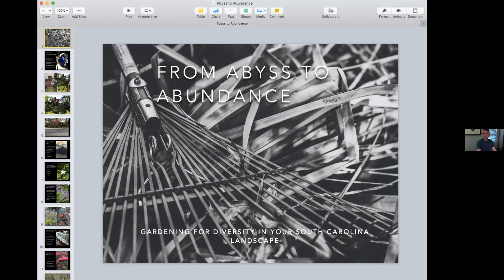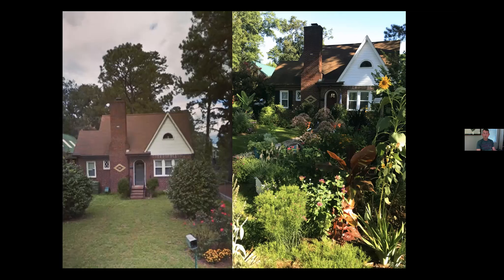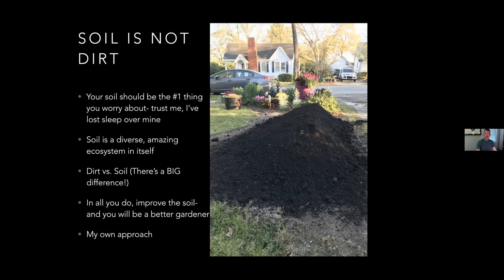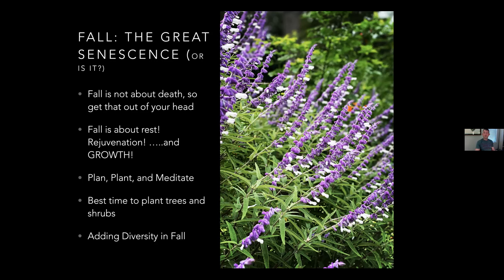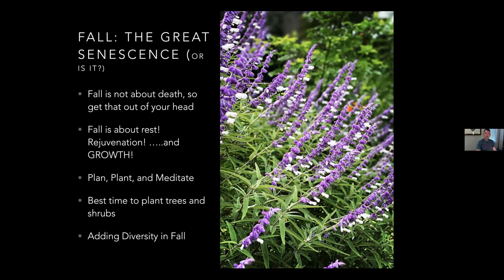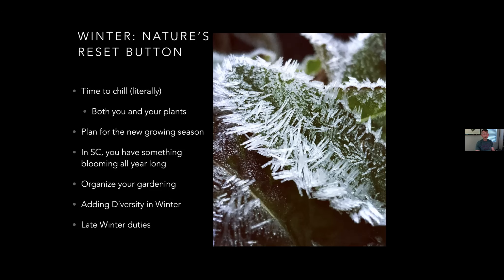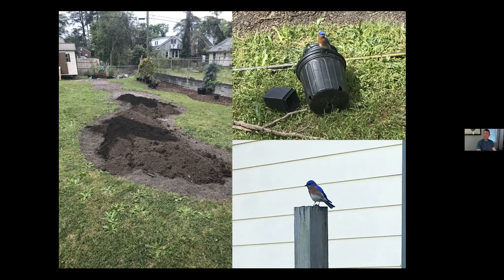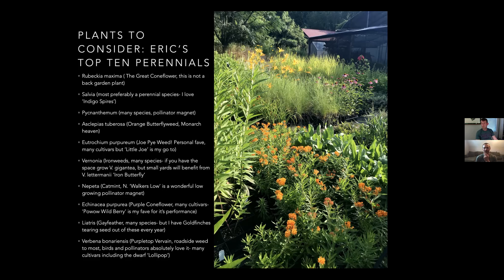SCWF Webinar: Backyard Abyss to Abundance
Join SCWF on Zoom for a free education class!

Abyss to Abundance: An informative session on how to turn your yard into a beneficial garden that supports more than just your curb appeal.  Starting with basic elements of gardening and sustainability to plant selection and combinations, join us to learn about what you should be doing to ensure the habitat health of your landscape!  Eric Shealy, Landscape Consultant and Plant Production Supervisor at Riverbanks Zoo and Garden joins us for a virtual chat on habitat gardening.  In this session, explore a whole year of seasons in the garden, and how it’s possible to transform those ‘Landscaper Lots’ into an oasis for you and your wildlife friends.

About Eric Shealy:

Eric is a professional horticulturist who grew up on a Saluda County, SC dairy farm turned beef cattle farm surrounded by mature woods, animals and a family who loved to work the land.  During his time at Clemson University, he developed a passion for native plants through an internship with Highlands Biological Station in Highlands, NC.  After graduating this passion has continued to grow in his current position as Riverbanks Zoo and Garden’s Plant Production Supervisor.   He is an avid home gardener as well as a landscape consultation specialist, providing homeowners a tailored experience to help them realize their gardening goals.